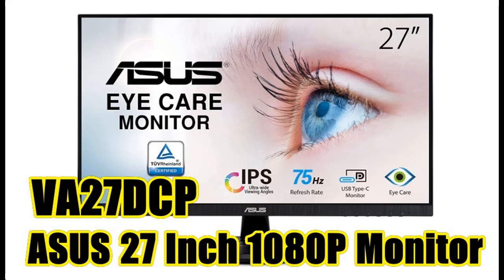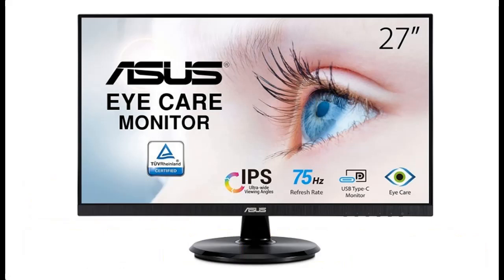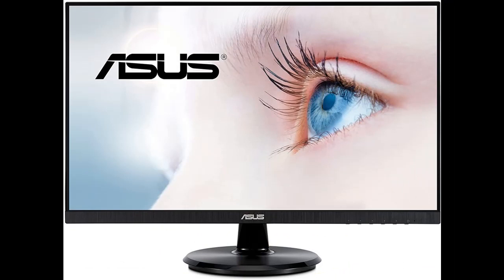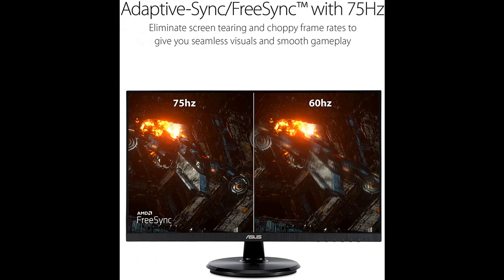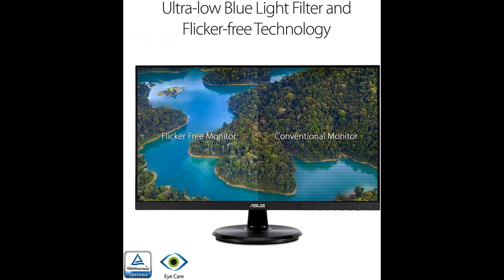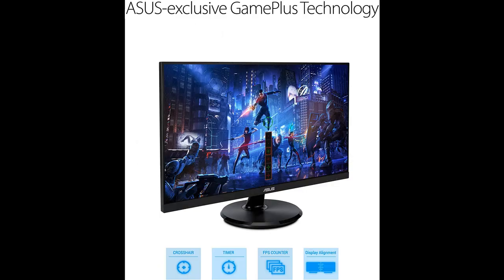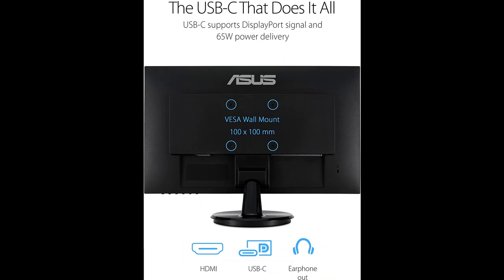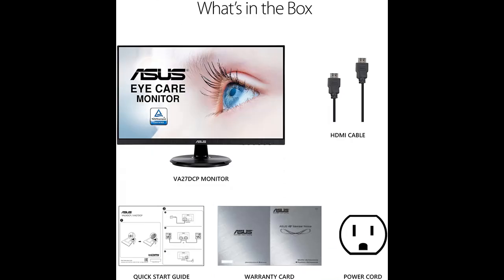ASUS 27” 1080P Monitor (VA27DCP)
Overview/Details/Reviews| ASUS 27” 1080P Monitor (VA27DCP) - Full HD, IPS, 75Hz, USB-C 65W Power Delivery, Speakers, Adaptive-Sync/FreeSync, Eye Care, Low Blue Light, Flicker Free, VESA Mountable, Frameless, HDMI

ASUS 27” 1080P Monitor (VA27DCP) - Full HD, IPS, 75Hz, USB-C 65W Power Delivery, Speakers, Adaptive-Sync/FreeSync, Eye Care, Low Blue Light, Flicker Free, VESA Mountable, Frameless, HDMI